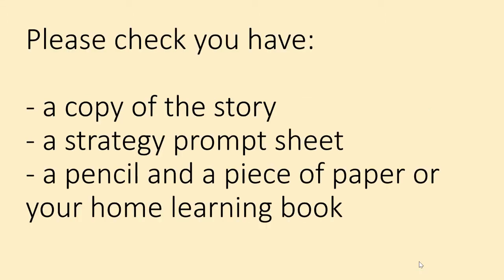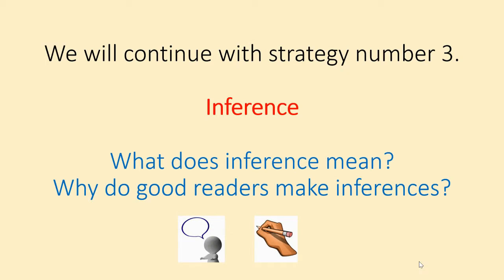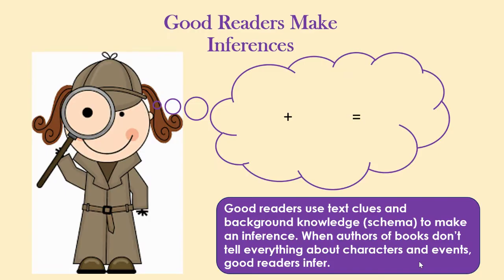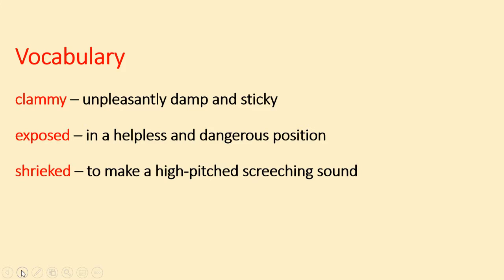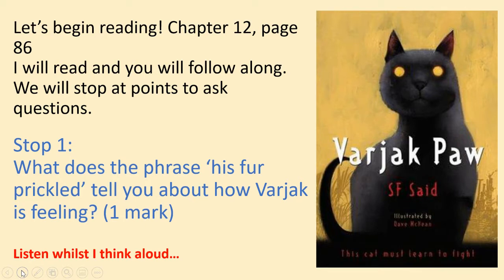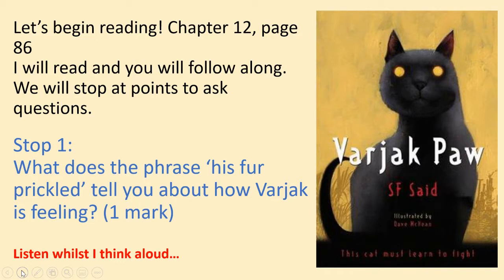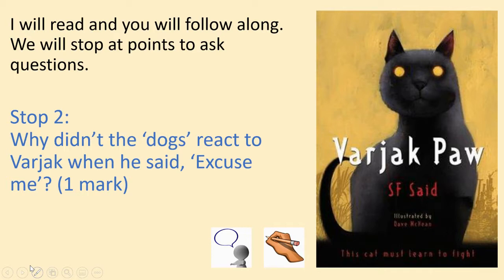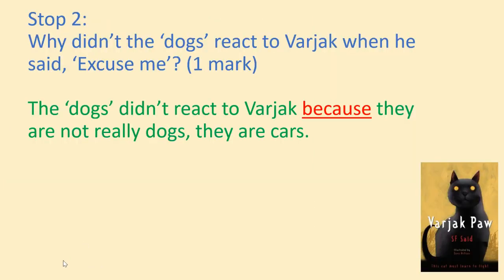Year 4 Varjak Paw DR Lesson 10 05 03 21